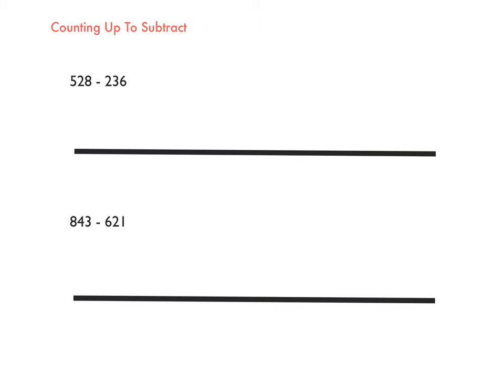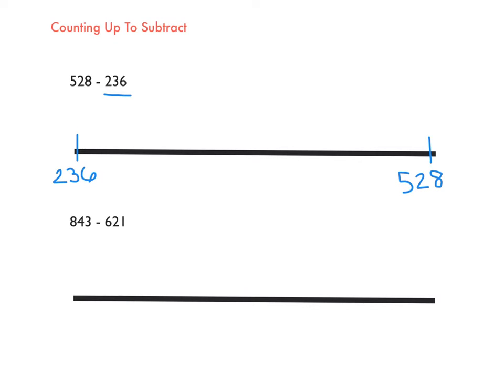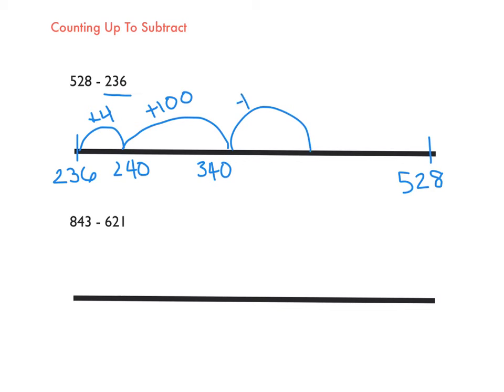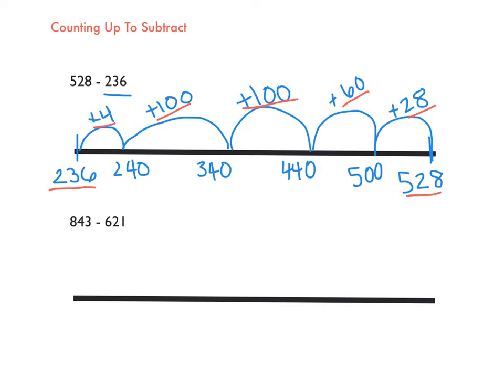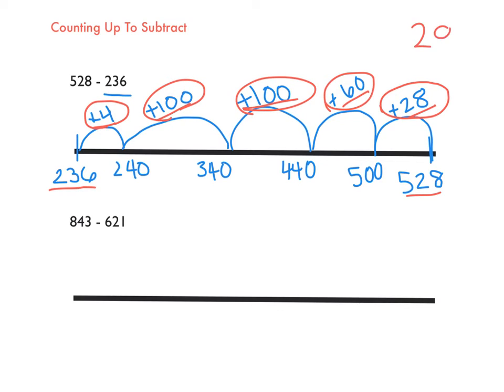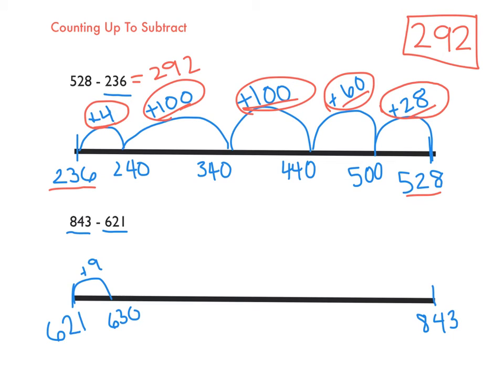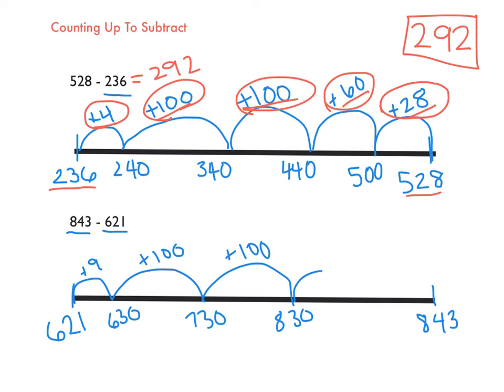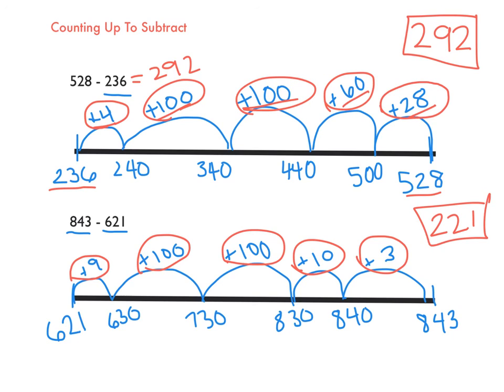Counting Up Subtraction